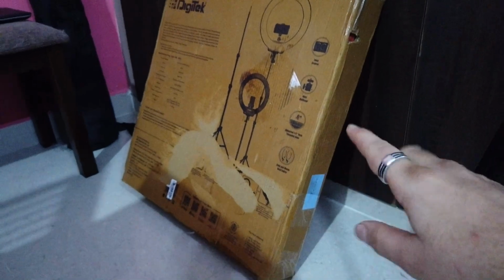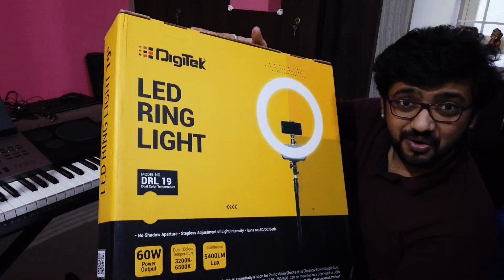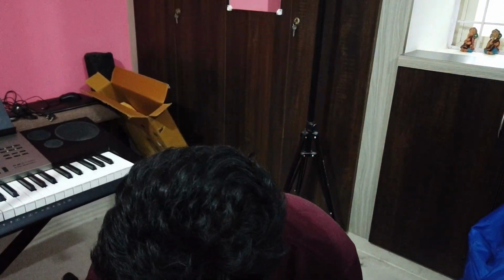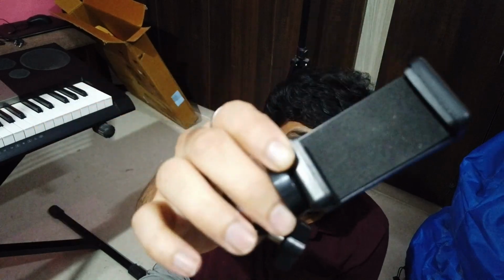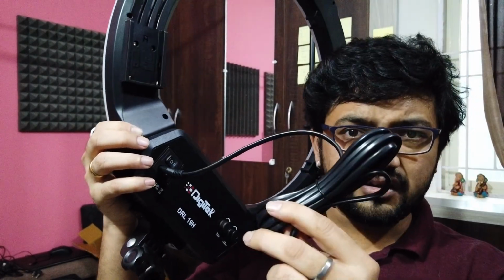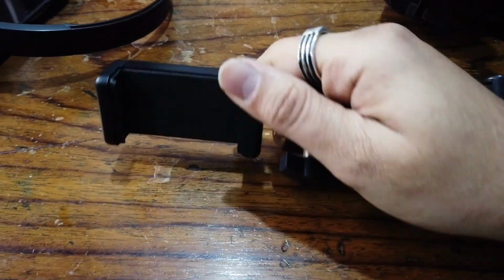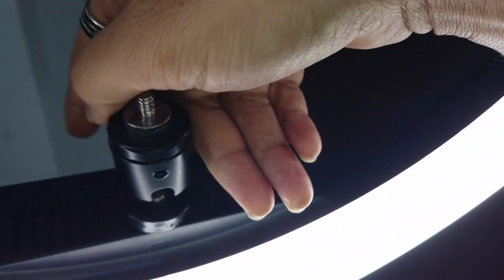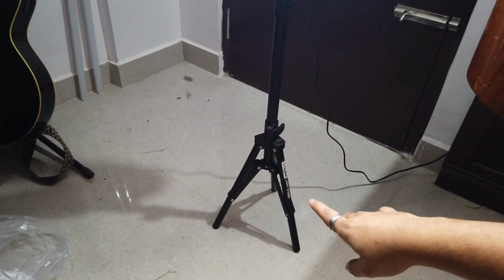UNBOXING DIGITEK 19 INCH RING LIGHT | New Addition To My Home Studio | Studio Vlog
We recently crossed 500 subscribers on YouTube and with a vision to improve my video quality and, of course, as a small treat to myself, I bought Digitek DRL 19, an affordable ring light. It is one of the best quality LED ring light I have seen so far. It is a complete YouTube lighting kit along with a camera mount and horse shoe mounts, which kind of makes it an all in one light setup.

In the week's vlog, I am unboxing this Digitek 19 inch ring light and sharing my first impression. I am also showing how to install this ring light on stand which may help you if you are a complete beginner.

You can have a look at the ring light on Amazon